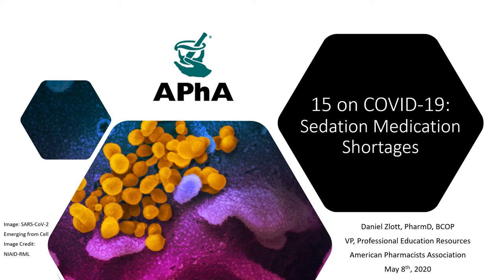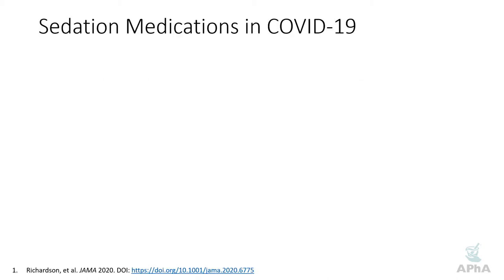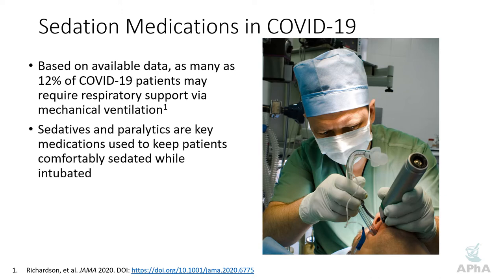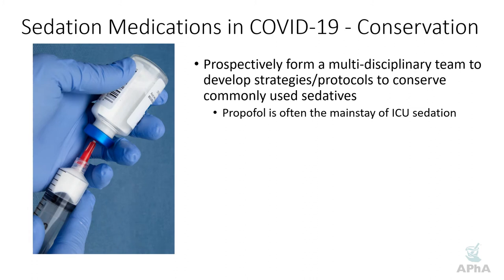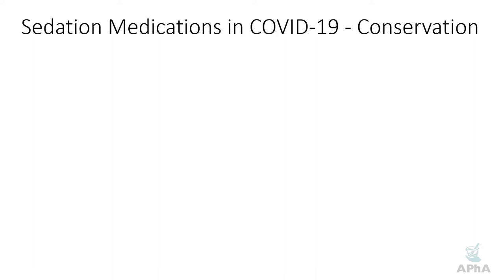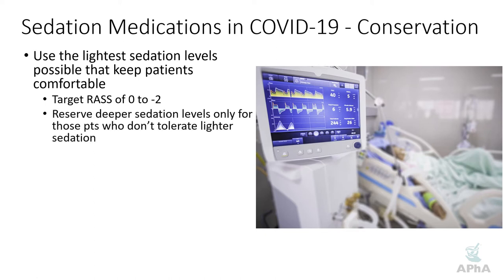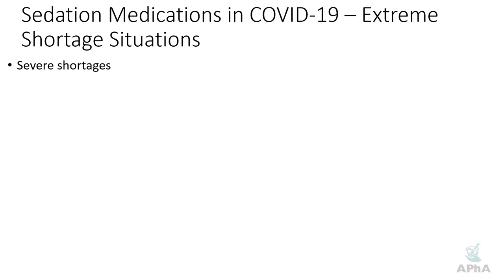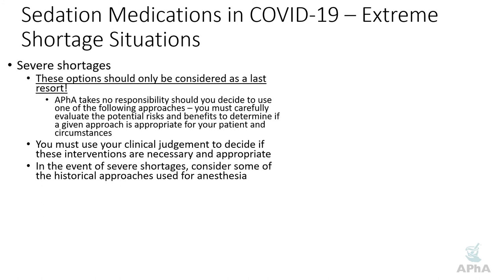15 on COVID-19 Episode 5/8/20 - Sedation Drugs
Looking to claim CPE for this activity? to register today.